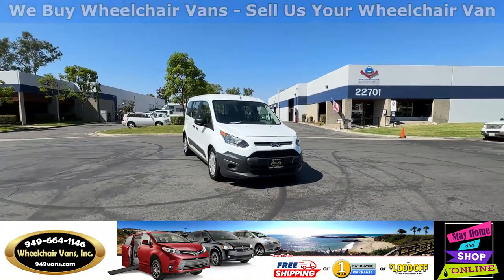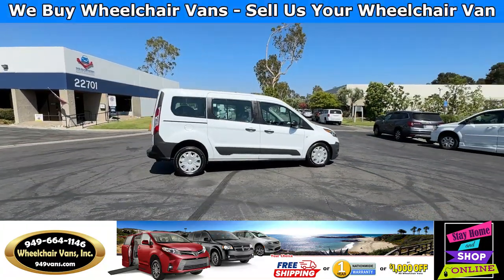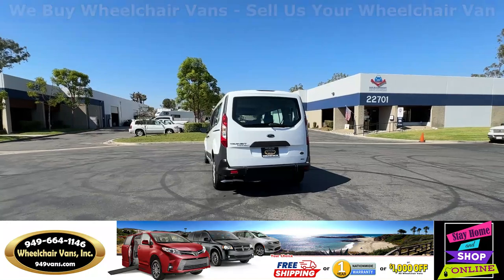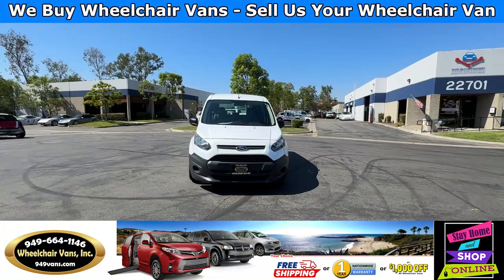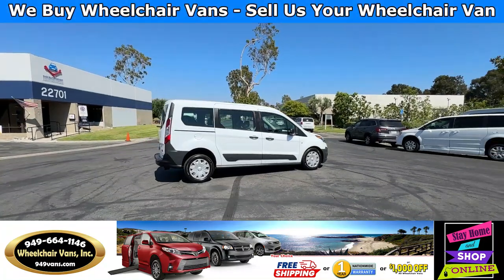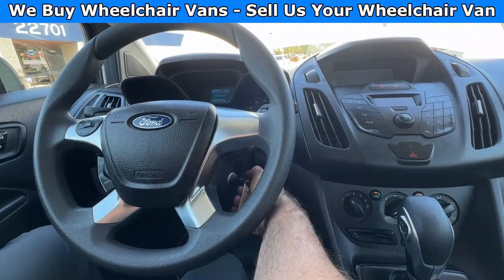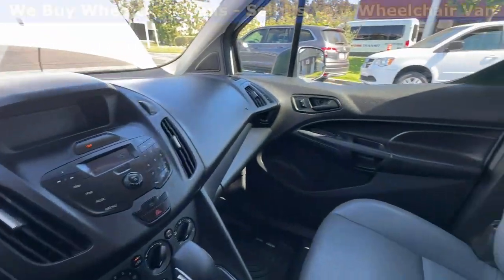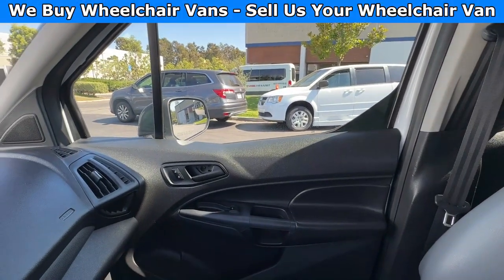For Sale 2014 Ford Transit Connect XL - Driverge Manual Fold Out Ramp Rear Loading Wheelchair Van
2014 Ford Transit Connect XL - Driverge Manual Fold Out Ramp Rear Loading Wheelchair Van